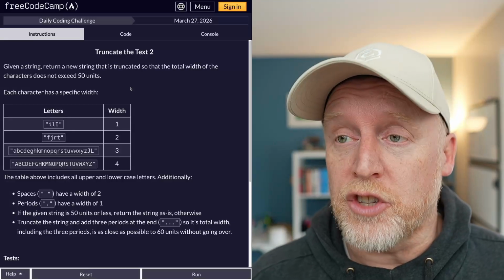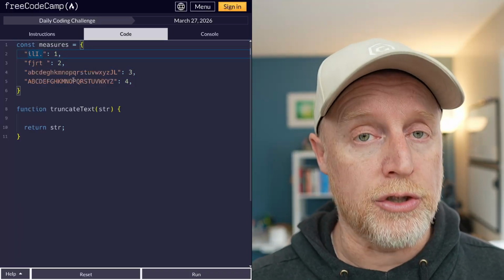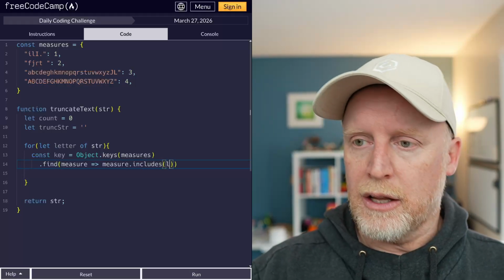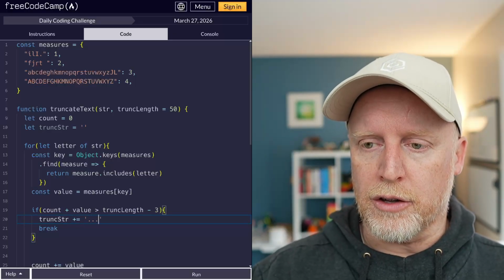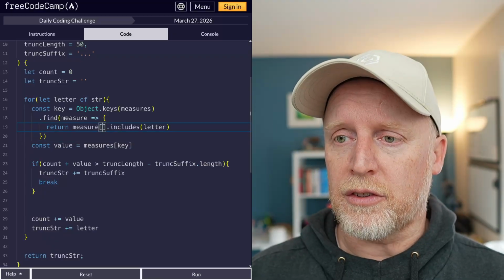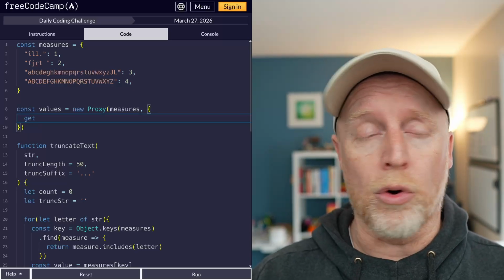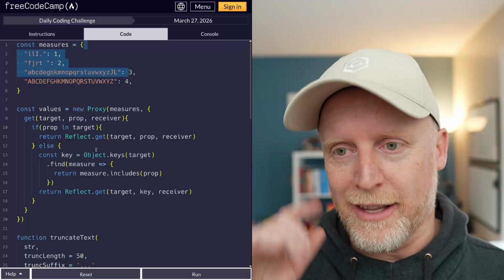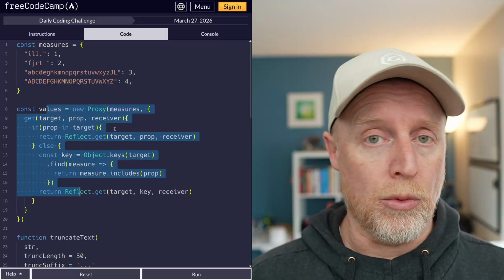Truncate the Text 2 - March 27 - FreeCodeCamp Daily Challenge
Today, I take on "Truncate the Text 2", a challenge to truncate a string of text based on individual letter "widths". We tackle it with a standard loop, and make the function more flexible with some default arguments. Then, we finish by playing with `Proxy` for a slightly different experience.